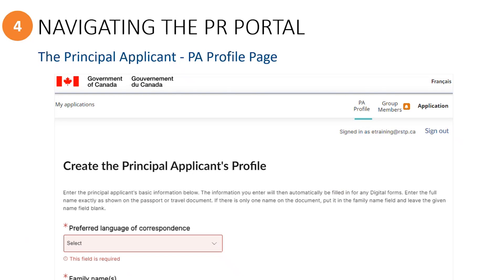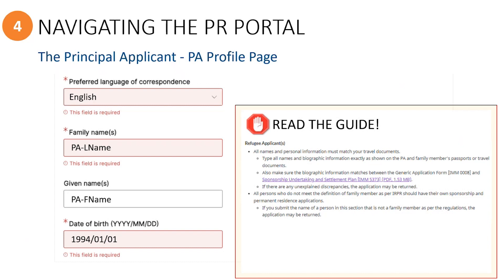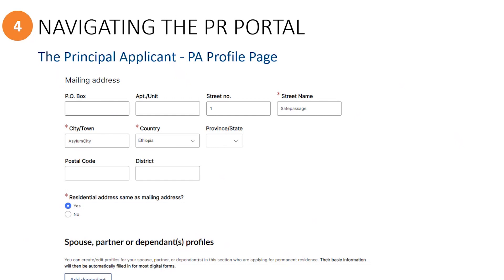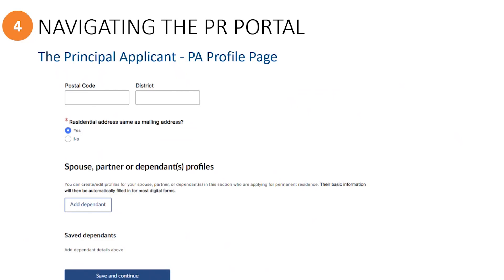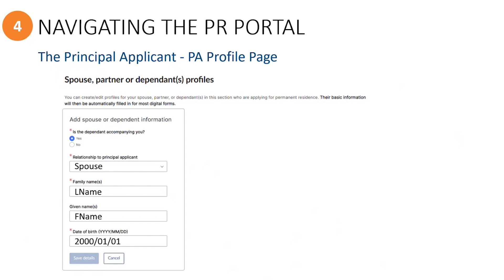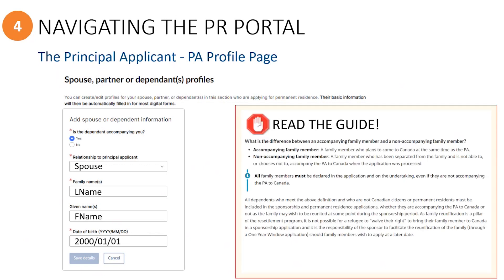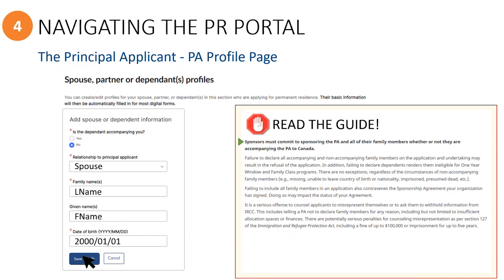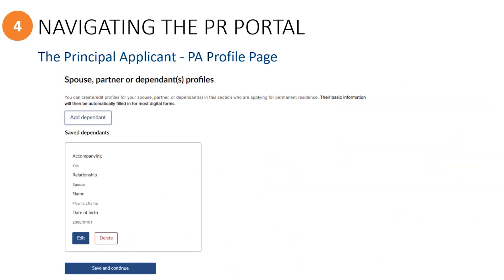Step 4 - Navigating the PR Portal: Principal Applicant's Profile Page